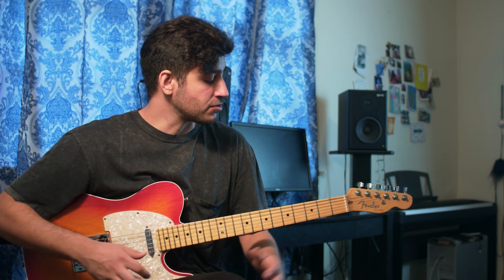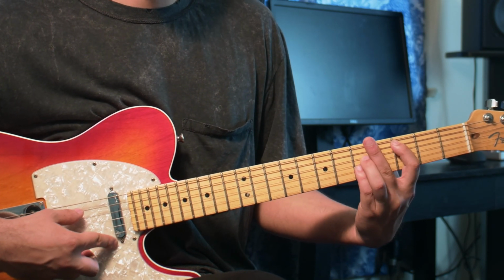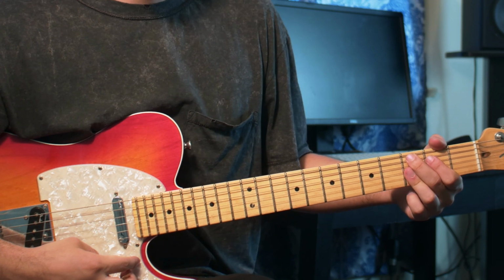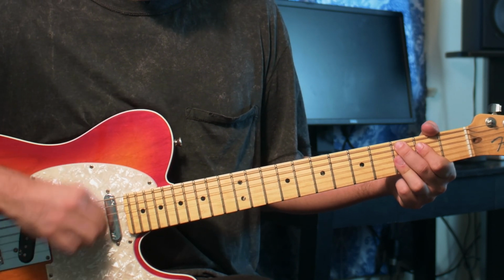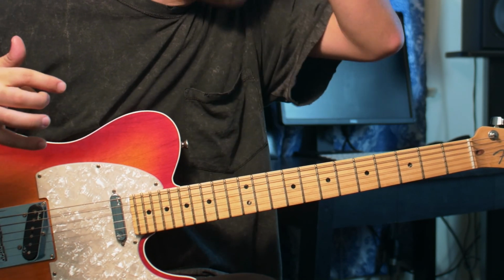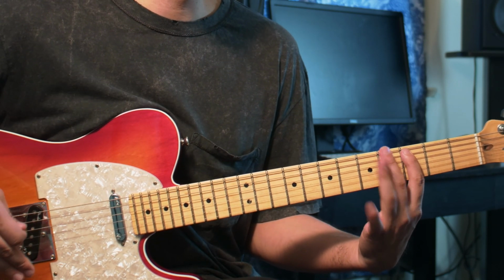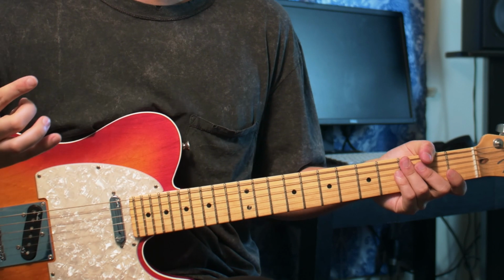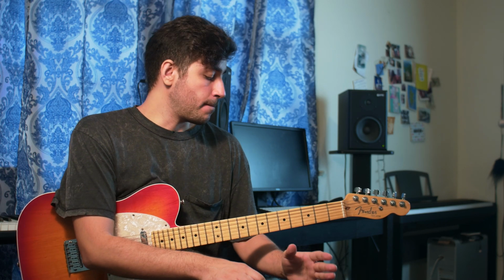How To Play Funk Palm Muting Lines - Rhythm Guitar Lesson On Funky Techniques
➜ In this guitar control lesson, Matias Rengel will teach you how to play funk palm muting lines.